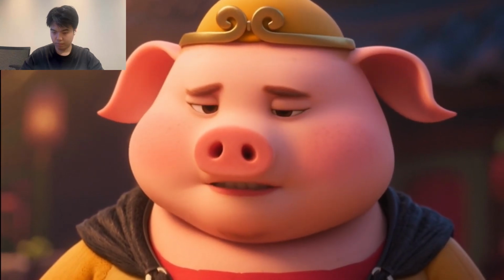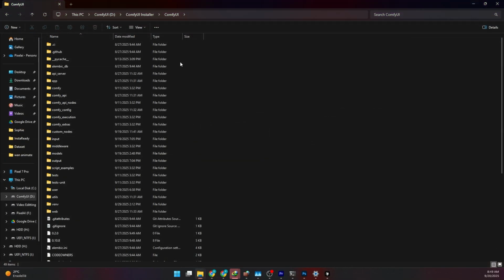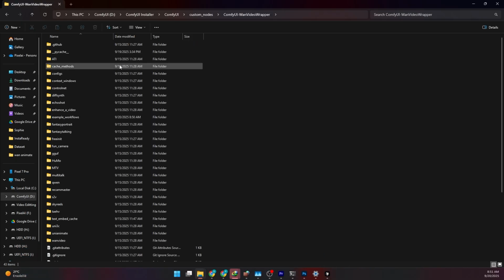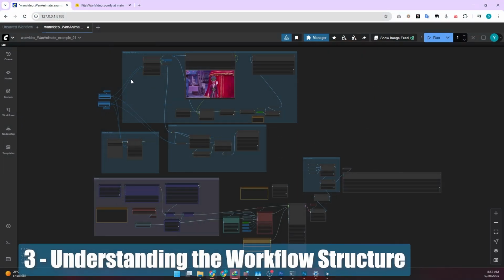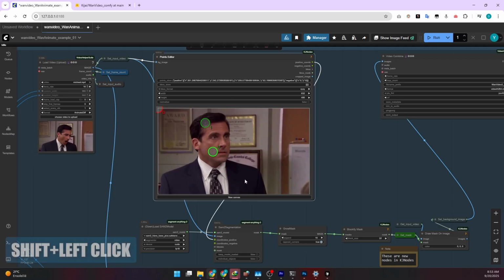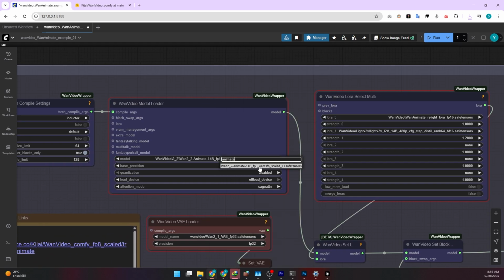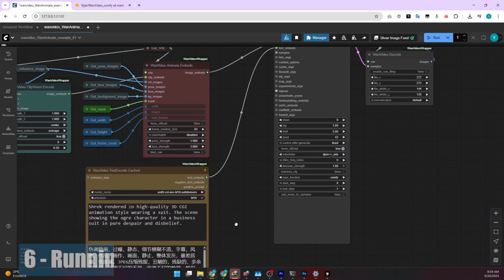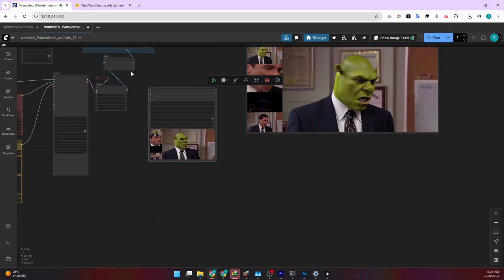FREE Character Animation with Wan-Animate! Replace ANY Character in Videos (ComfyUI Tutorial)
🎓 Master AI Influencer Creation in 2025!

**💻 System Requirements:**
• NVIDIA GPU (12GB+ recommended)
• 16GB+ System RAM
• Compatible GPUs: RTX 4060 | RTX 3060 | RTX 4070 | RTX 4090 | RTX 5090 | RTX 4080 | RTX 3090 | A6000 | H100

**📝 Full Tutorial Coverage:**
Learn how to create UNLIMITED character animations with Wan-Animate in this complete ComfyUI tutorial! Discover the revolutionary open-source model that replaces ANY character in videos with perfect lighting and expression matching. This step-by-step ComfyUI guide covers Wan-Animate setup, Wan Video Wrapper installation, and advanced character replacement techniques. Generate Hollywood-quality face swaps and character animations using Lightning LoRA for ultra-fast processing (6 steps only!). Master image-to-video generation, automatic lighting adjustment, and professional character animation. Perfect for beginners learning AI video generation, digital content creation, and automated video production. Follow along as we explore KJ Nodes integration, OpenPose preprocessing, and advanced masking techniques for stunning results. Transform any static image into animated characters with natural movements, perfect lip-sync, and consistent facial expressions. Replace Matrix characters with Disney princesses or create custom animations from 3D renders, cartoons, or photographs. This comprehensive ComfyUI workflow tutorial includes FP8 and GGUF model recommendations, GPU optimization tips for low VRAM systems, and troubleshooting for smooth AI video creation in 2025. Learn to use Wan 2.2 architecture, CLIP Vision H processing, and VAE encoding for professional-grade character animation results.

• Complete Wan-Animate setup and installation
• Character masking and segmentation techniques
• Lightning-fast video generation (4 seconds in 2.5 minutes!)
• Professional lighting and expression matching
• Custom character creation from any image type
• Advanced workflow optimization for any GPU

✅ FREE open-source alternative to expensive animation software
✅ Works with 3D renders, cartoons, and photographs
✅ Automatic lighting and scene matching
✅ Perfect expression and movement transfer
✅ Compatible with low VRAM GPUs using quantized models
✅ Hollywood-quality results on your home computer

**🕐 Video Chapters:**
0:00 - Introduction
0:57 - Settup Environment
2:13 - Loading Workflow
3:41 - Workflow Structure
5:37 - Models and Files
6:40 - Frames and Prompts
7:10 - Generation Process
8:35 - Demo